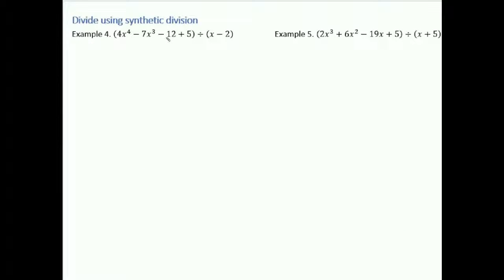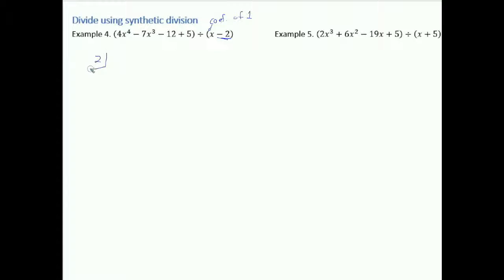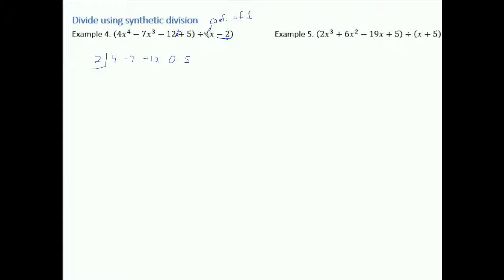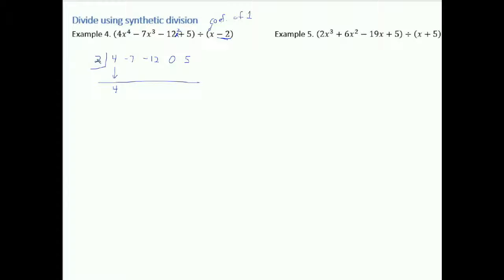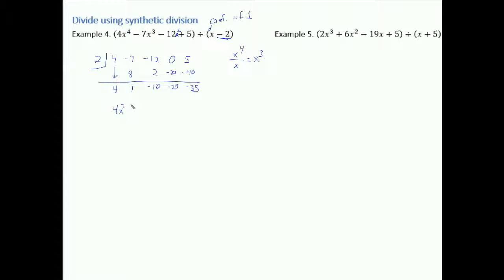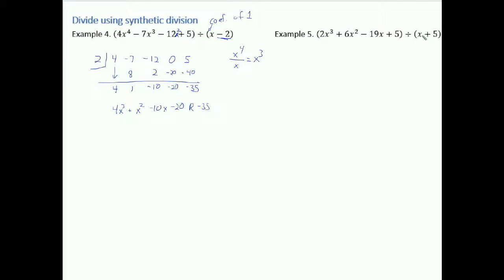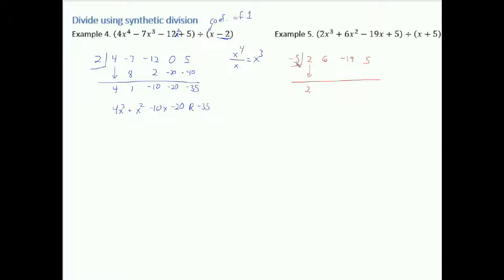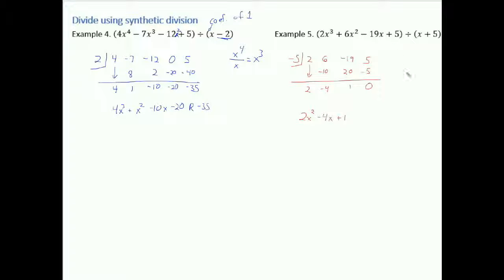Algebra 2 Lesson 6.5 Part 2 - Dividing Polynomials Synthetic Division